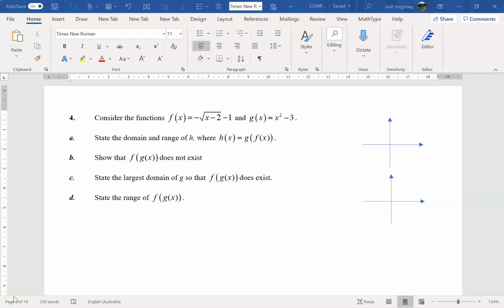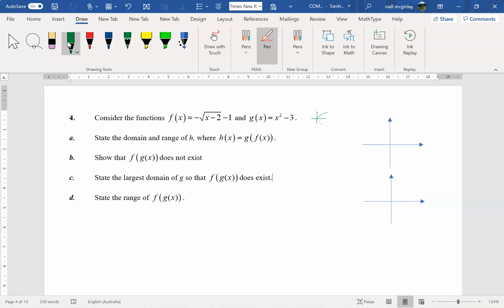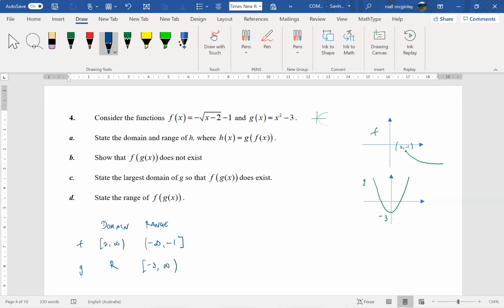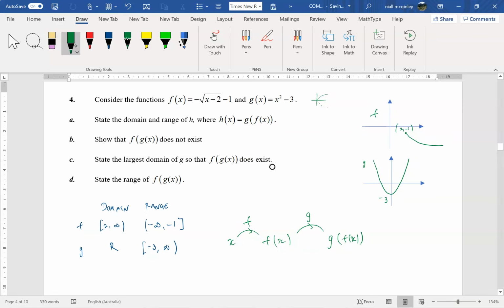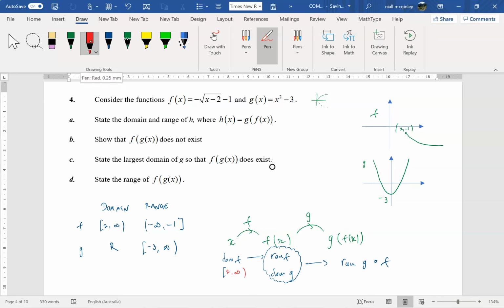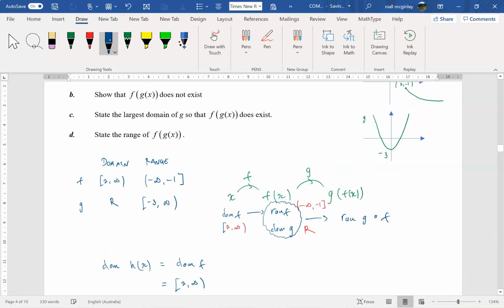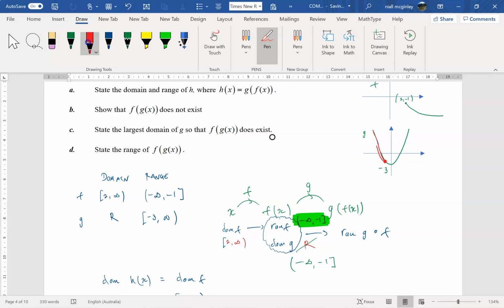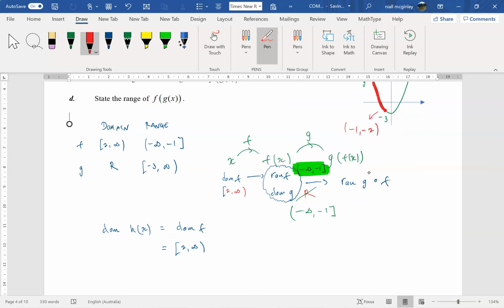COMPOSITE FUNCTIONS QUESTION 4A